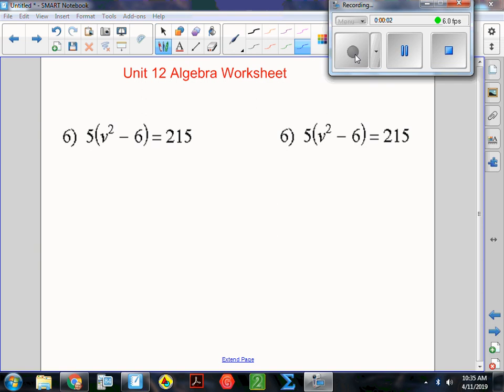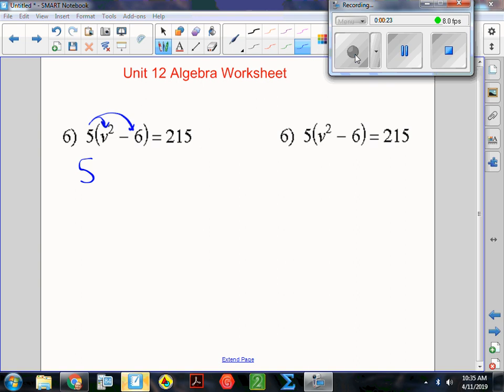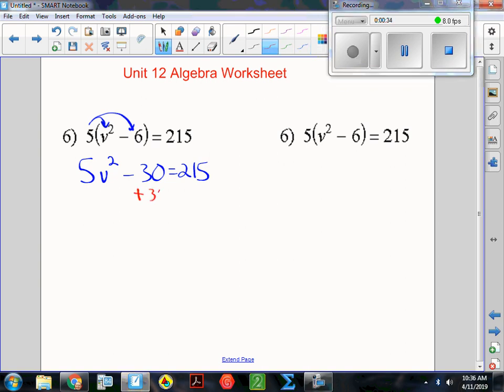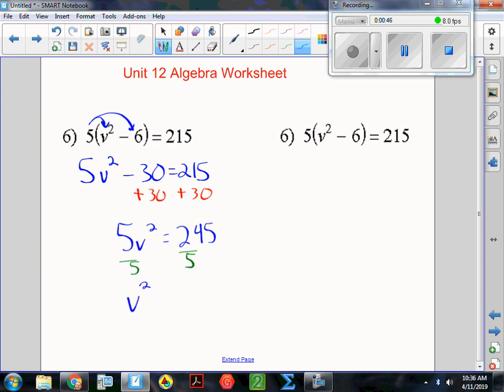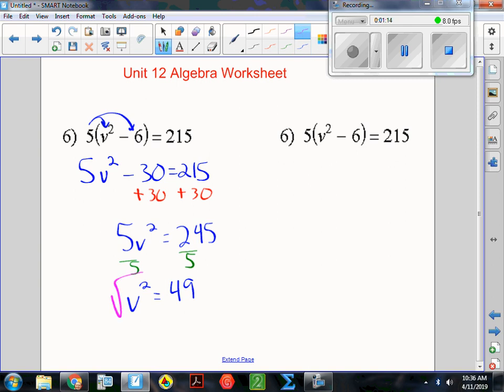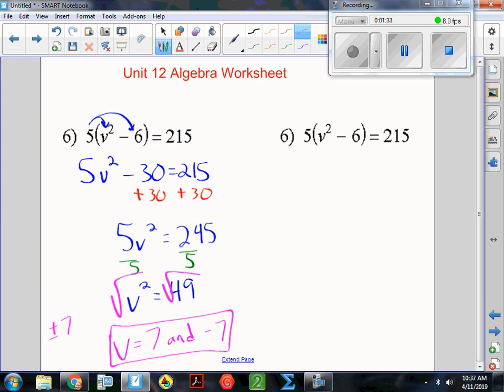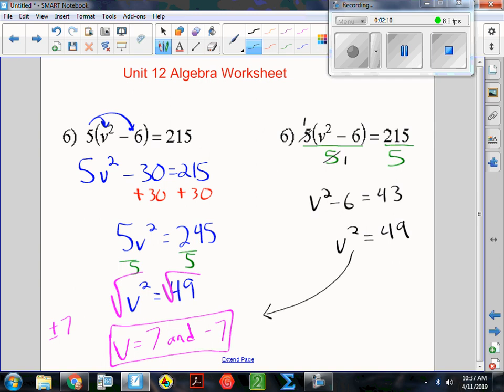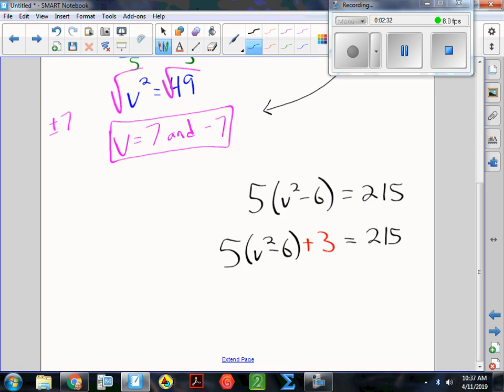U12 Algebra WS Number 6